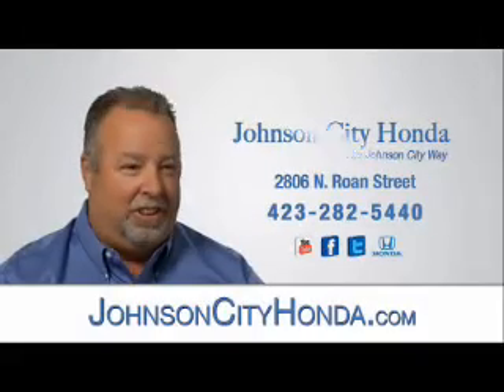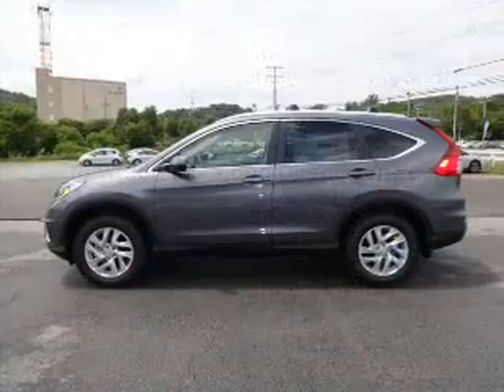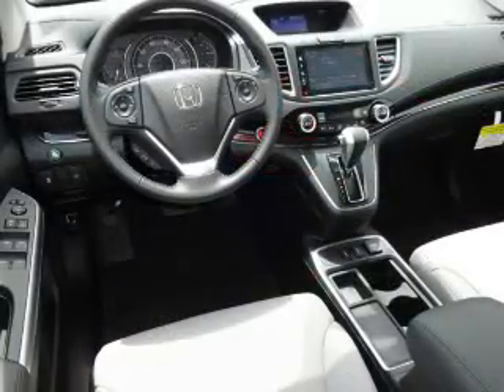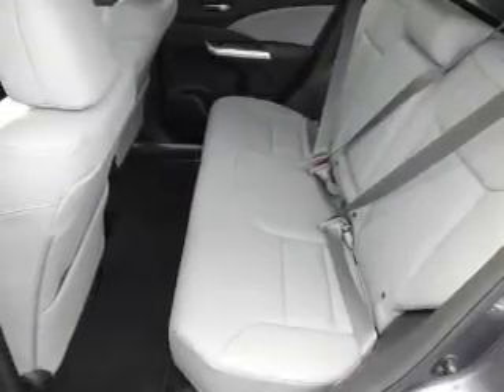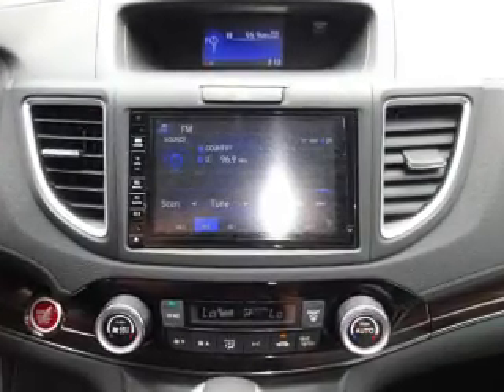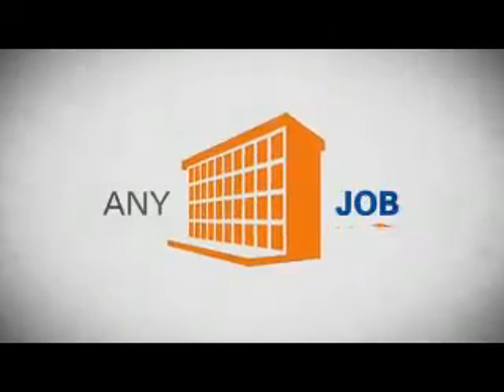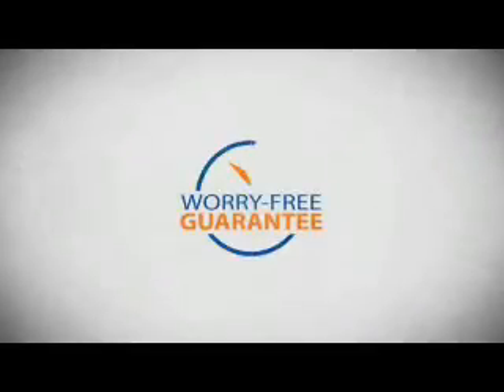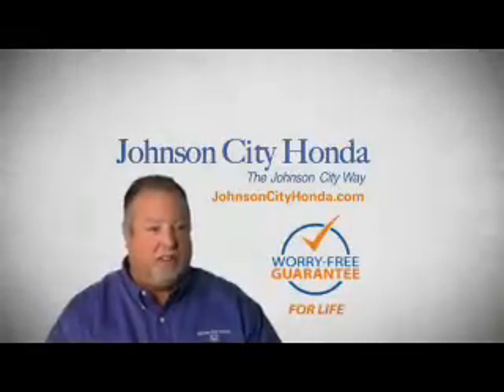2015 Honda CR-V H39674 - Johnson City TN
Phone:
Year: 2015
Make: Honda
Model: CR-V
Trim: EX-L
Engine: 2.4 liter 4 cylinder
Transmission: CVT
Color: Dk. Gray
Mileage: 1
Address:
VIN:2HKRM4H71FH662363